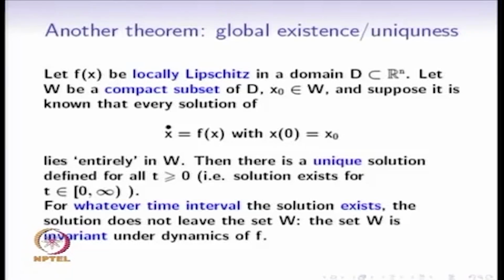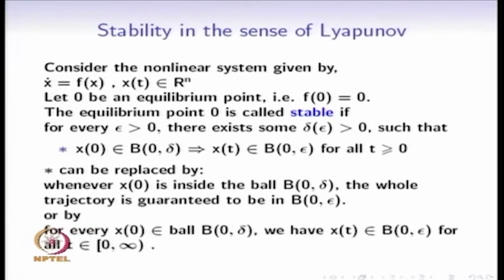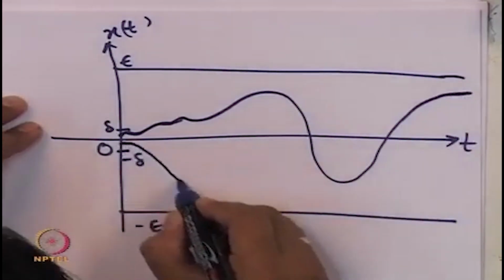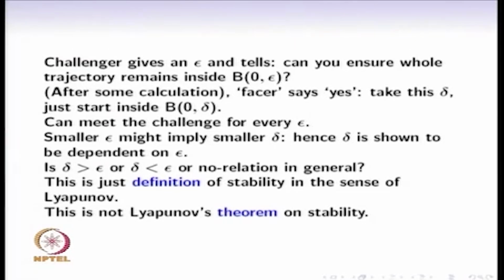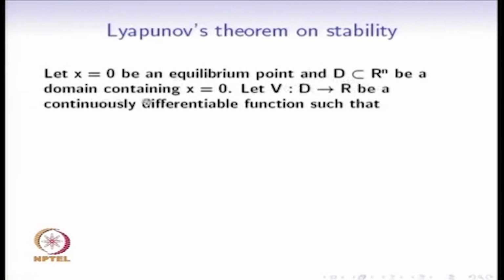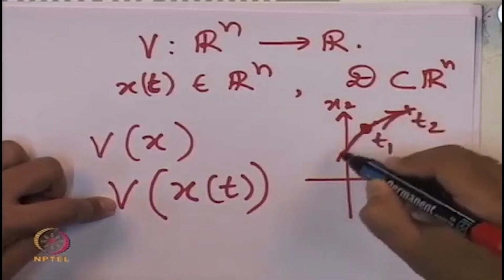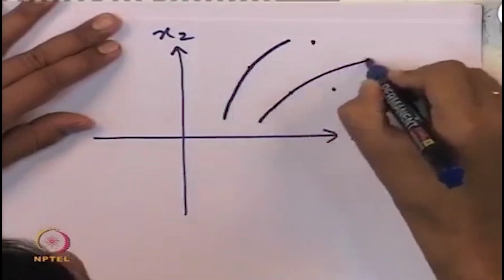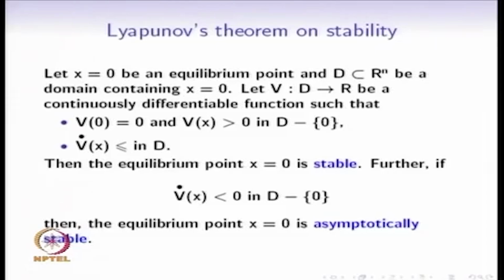Stability Notions_ Lyapunov and LaSalles theorem-Part 01